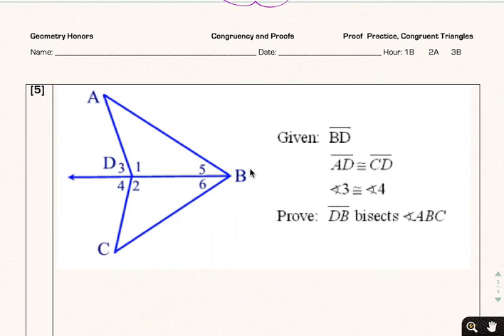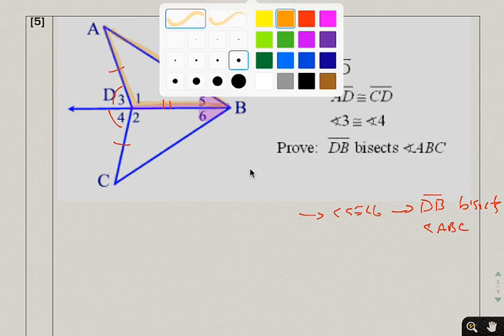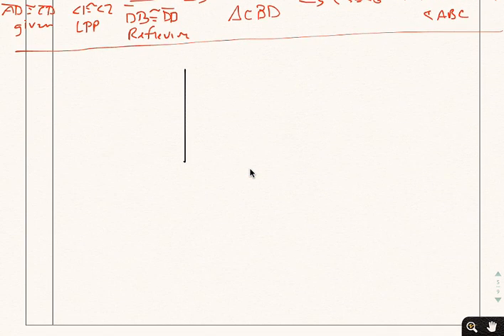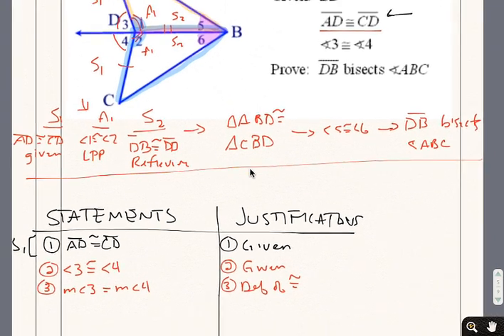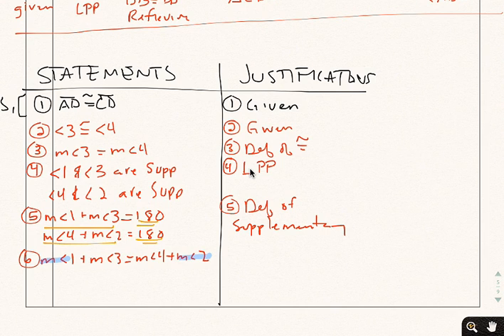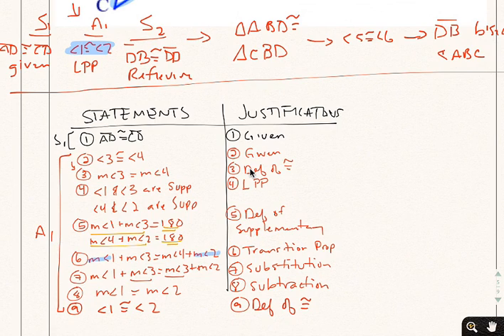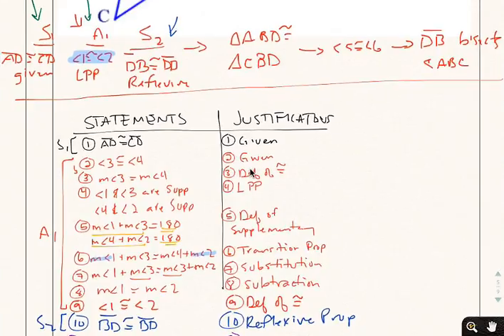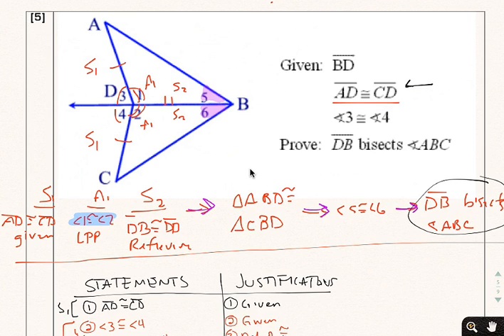#5 GH Basic Triangle Congruency Proofs